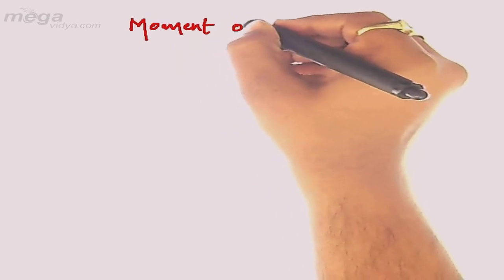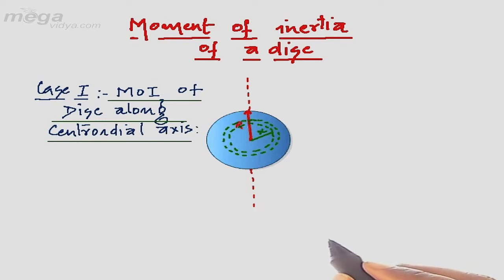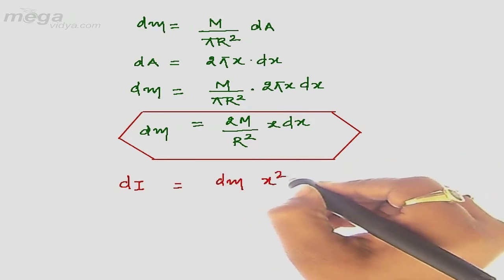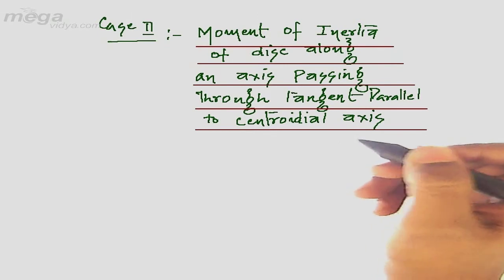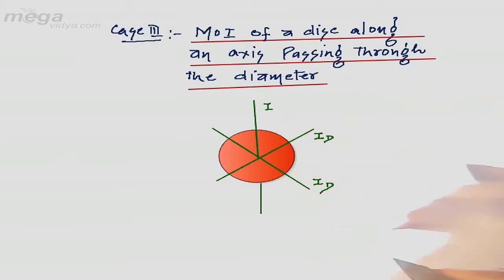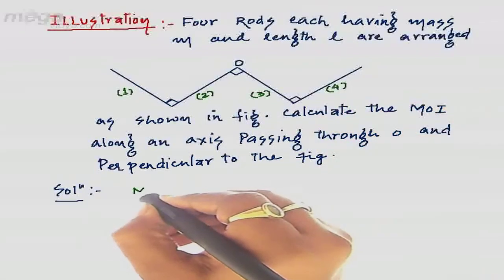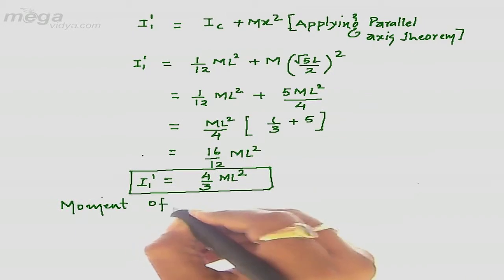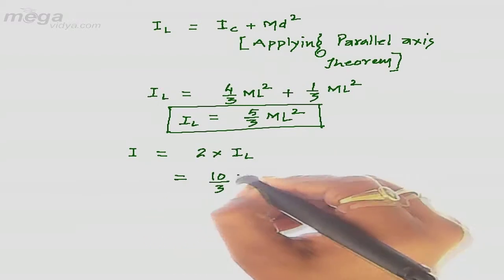Rotational Mechanics Part-04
Moment of Inertia of a disc